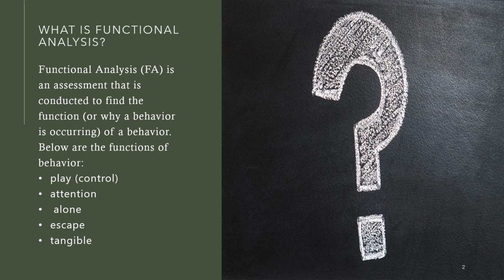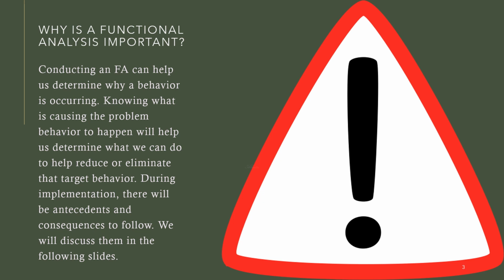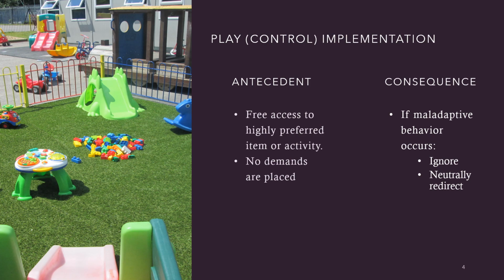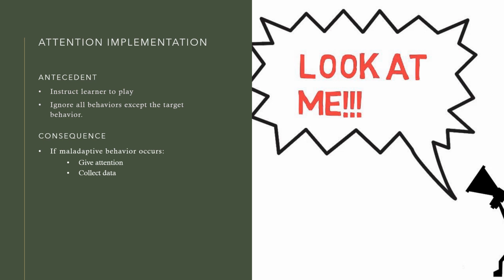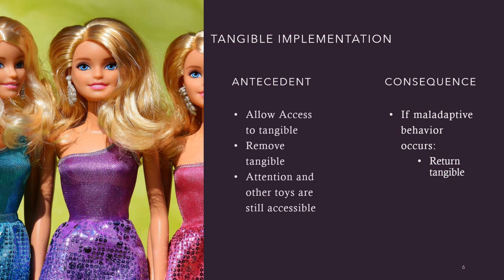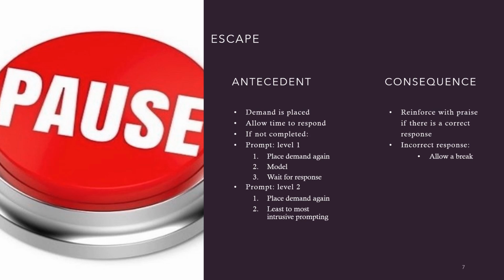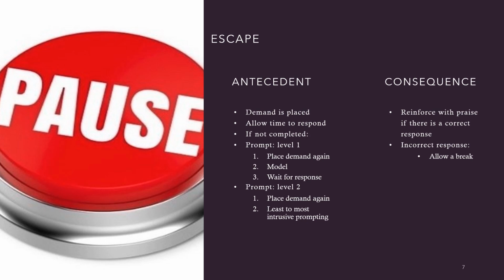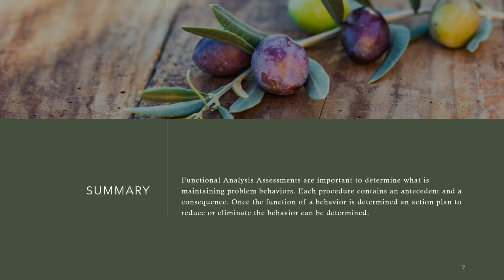Implementing Functional Analysis